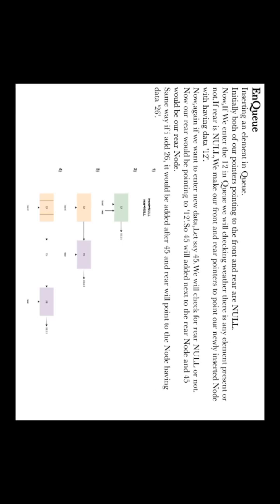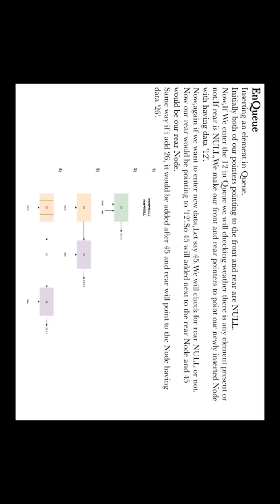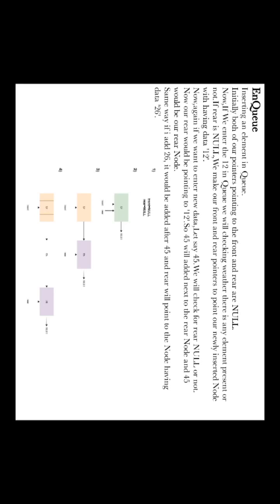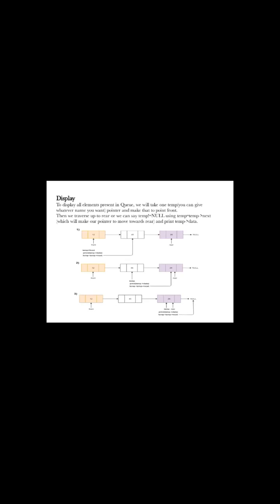Dsa Revise Yourself